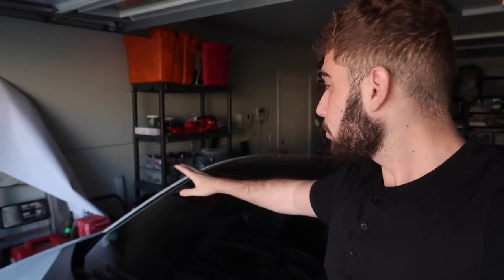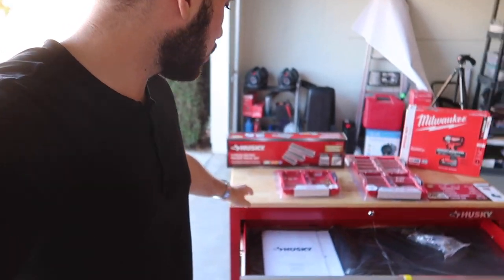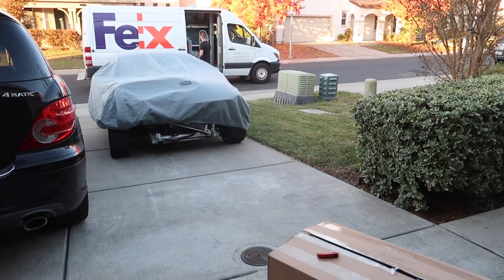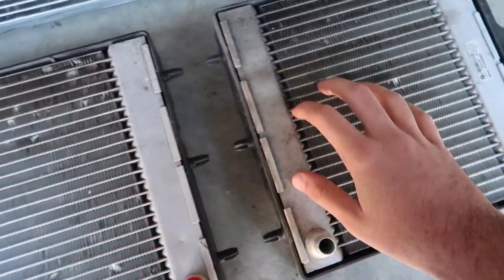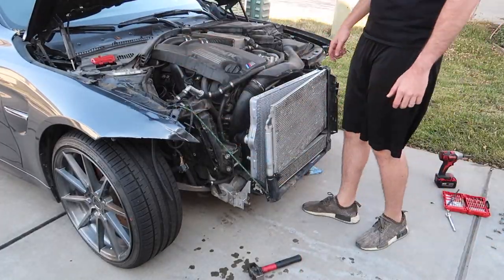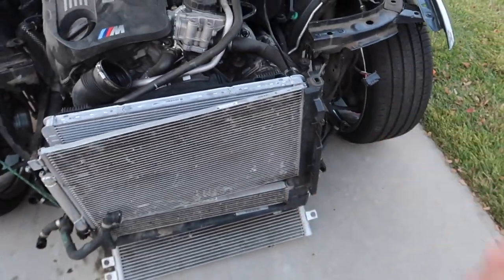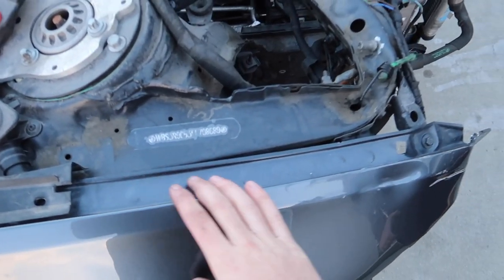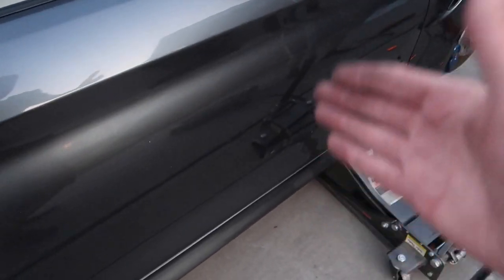Rebuilding A Wrecked BMW M4 Part. 4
4000 LIKES AND WE WILL UPLOAD TOMORROW!

Cop some merch to be shouted out in the next video and support your man!

MW 435I MOD LIST:
KiesMotorsports (NOUR5)
BurgerTuning
ShineArmor (NH10)
AzaAutoWheel
Suvneer
Valvetronic (NOUR)
TireWheelZone
FCP EURO